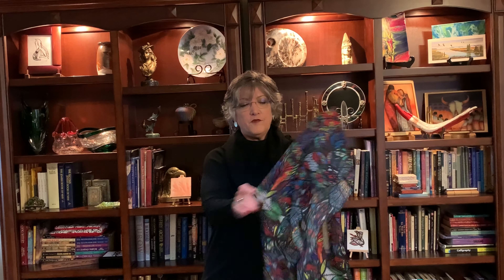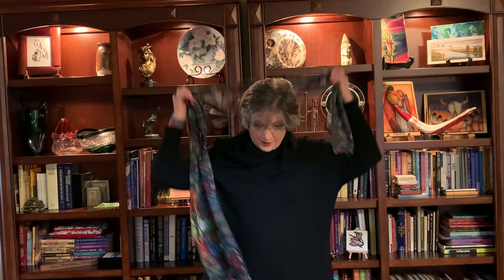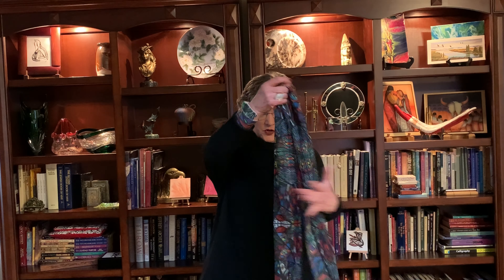Chiffon Scarves are stunning with Art by Ali Abstracts designs!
Chiffon scarves are stunning with Art by Ali Abstracts designs! Each scarf is a designer work of art.
Lightweight, professionally finished edges, and with so many colors and design options, you can have 1 for every outfit or occasion! Affordable and perfect for gift-giving. Pair it with a coordinating Wrist Wallet for a complete artsy look! Alice Best Jackson is the sole artist for Imagery From Beyond. Alice is a "recovering divorce lawyer" who discovered her artistic talent at age 51. Her story is unique and fascinating...learn more about Ali and her art at her website, Imagery From Beyond.